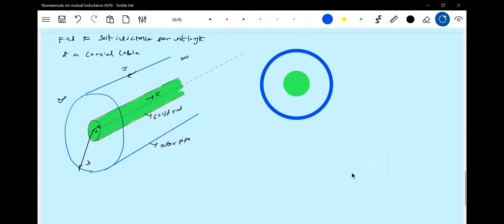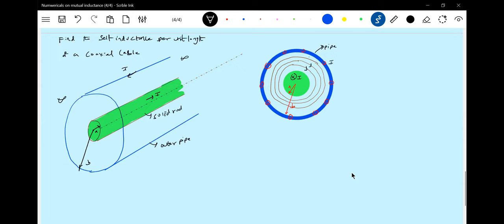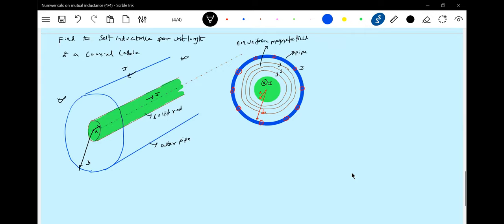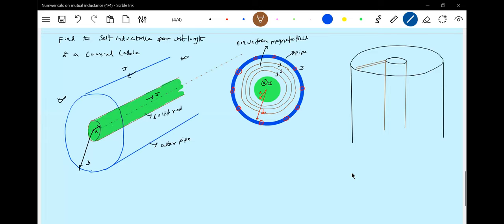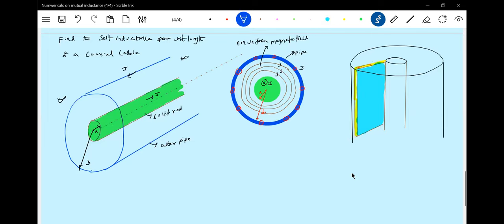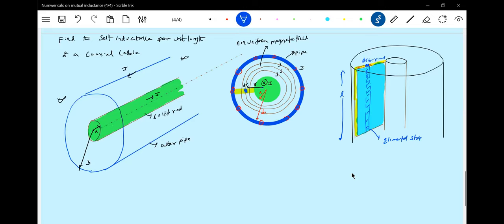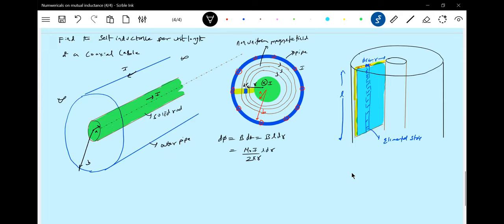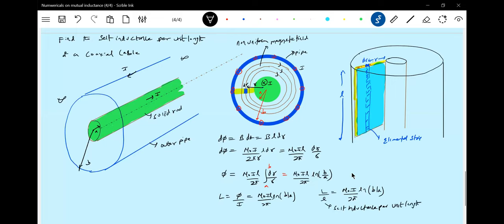jeeadvancedphysics 31) self inductance per unit length of coaxial cable